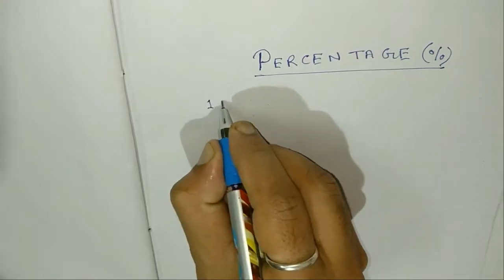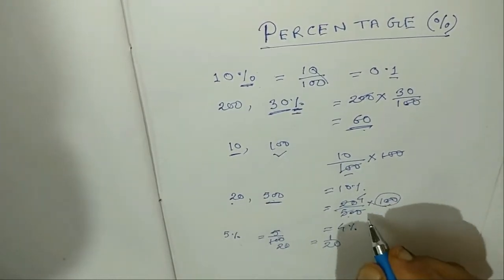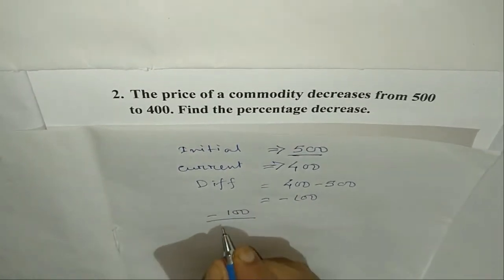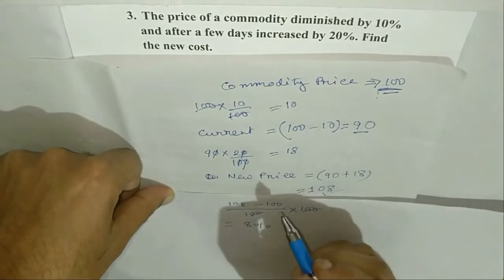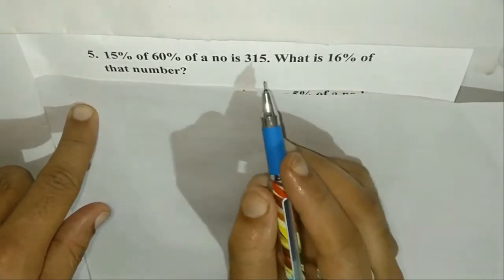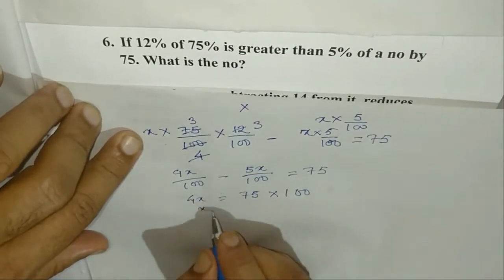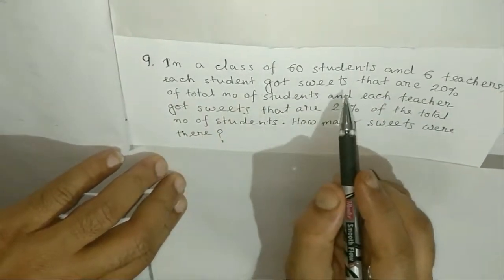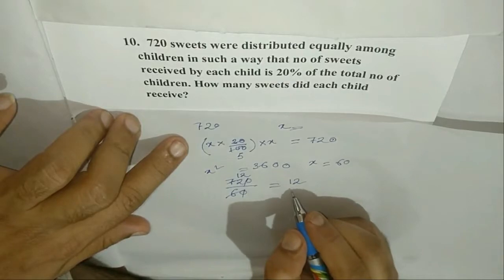Percentage Tricks English V1